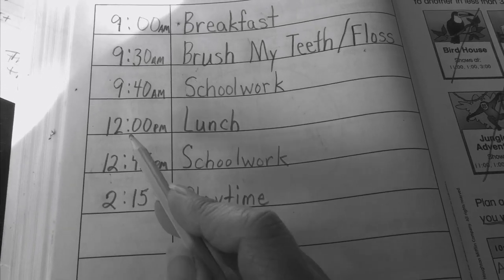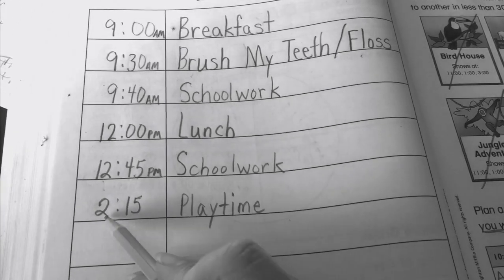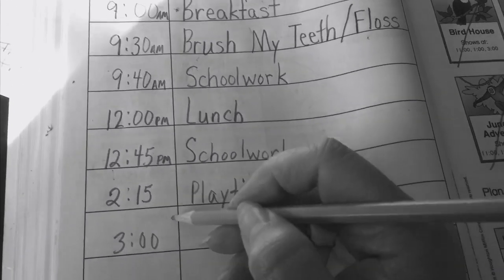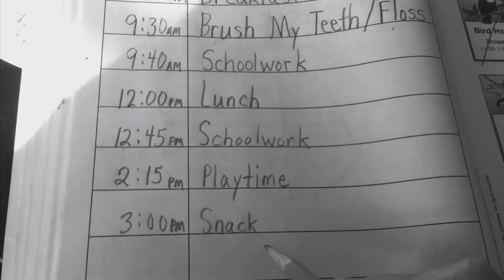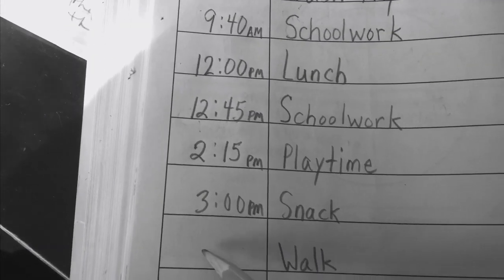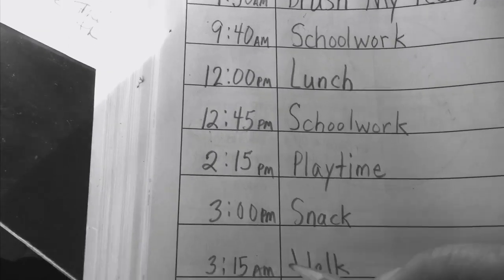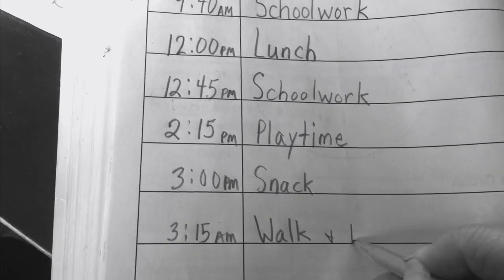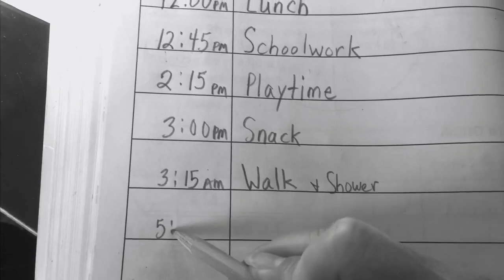1st Grade Math 4-28-20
I can build a home schedule.